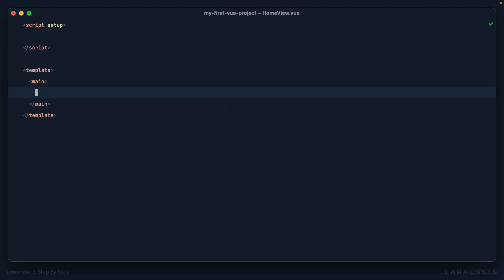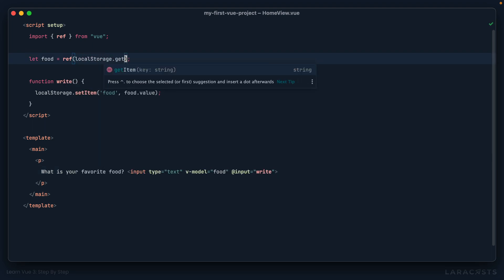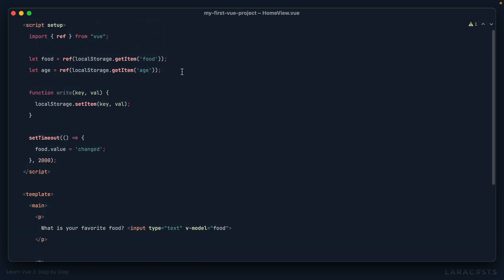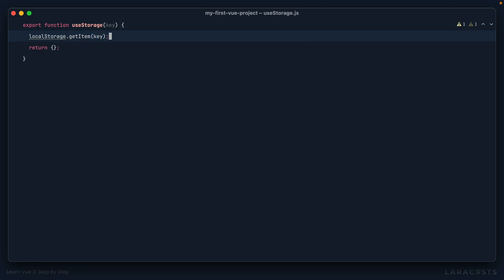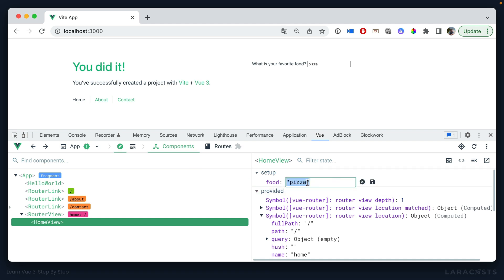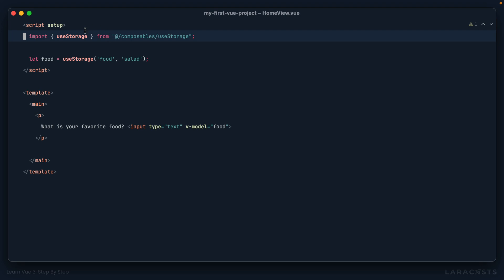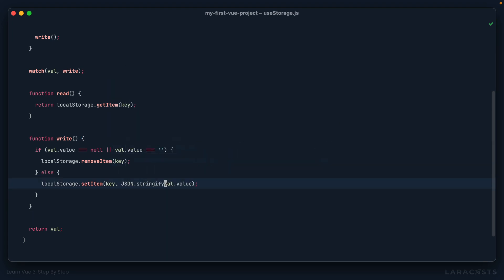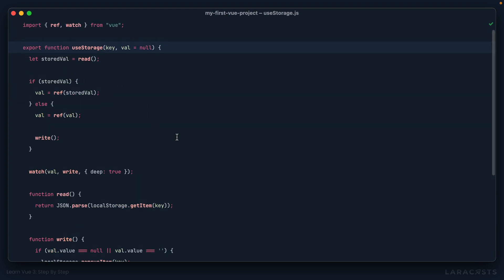Learn Vue 3 - Ep 20, Composables Example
Let's review another example of a composable. This time, we'll leverage localStorage and Vue reactivity to "remember" a form input's value - even if you refresh the page.